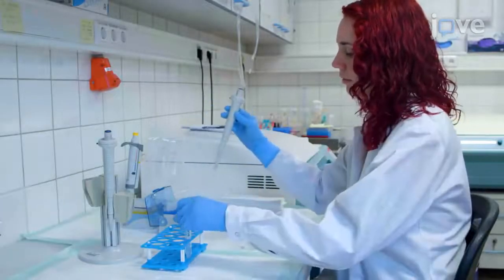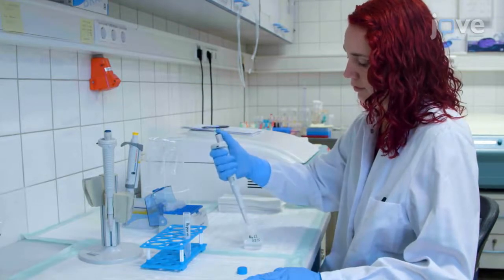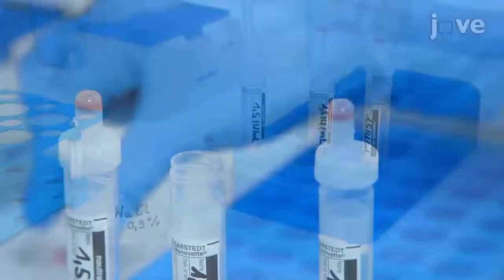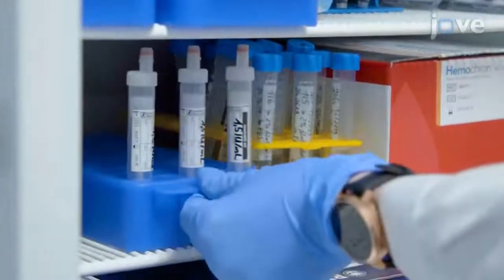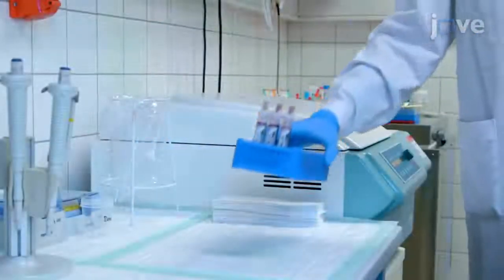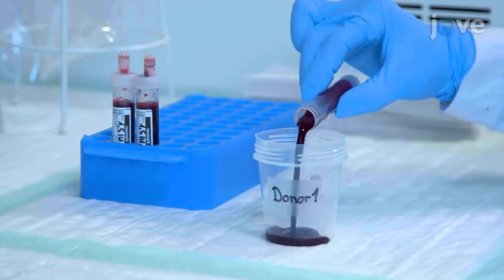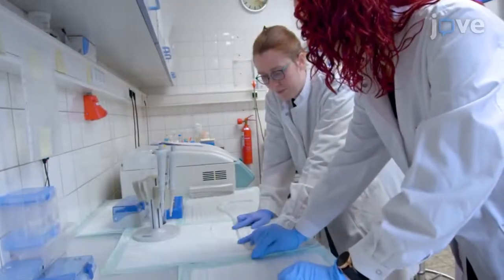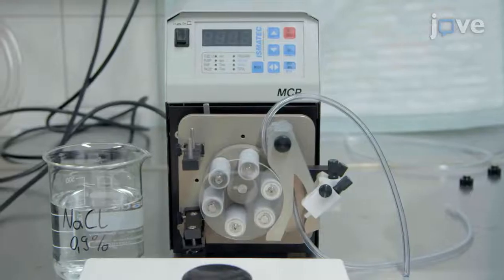Hemocompatibility Testing in a Flow Loop Model | Protocol Preview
Hemocompatibility Testing of Blood-Contacting Implants in a Flow Loop Model Mimicking Human Blood Flow -  a 2 minute Preview of the Experimental Protocol

Antonia Link, Giorgio Cattaneo, Eduard Brynda, Tomas Riedel, Johanka Kucerova, Christian Schlensak, Hans Peter Wendel, Stefanie Krajewski, Tatjana Michel
University Hospital Tuebingen, Department of Thoracic, Cardiac and Vascular Surgery; Acandis GmbH,; University of Stuttgart, Institute of Biomedical Engineering; Academy of Sciences of the Czech Republic, Institute of Macromolecular Chemistry;

This protocol describes a comprehensive hemocompatibility evaluation of blood-contacting devices using laser-cut neurovascular implants. A flow loop model with fresh, heparinized human blood is applied to mimic blood flow. After perfusion, various hematologic markers are analyzed and compared to the values gained directly after blood collection for hemocompatibility evaluation of the tested devices.